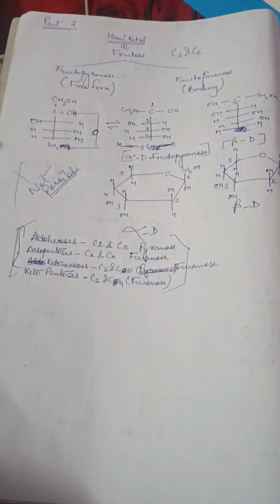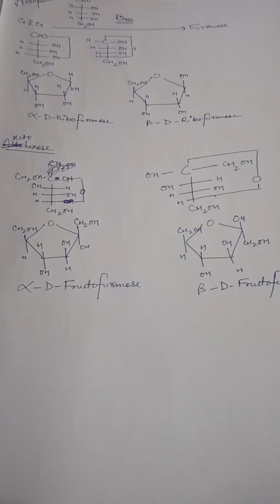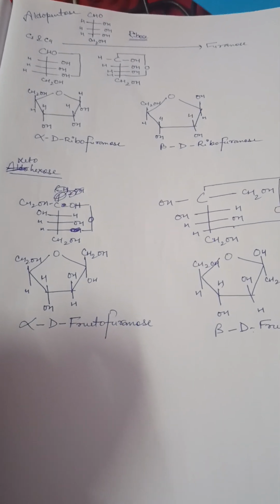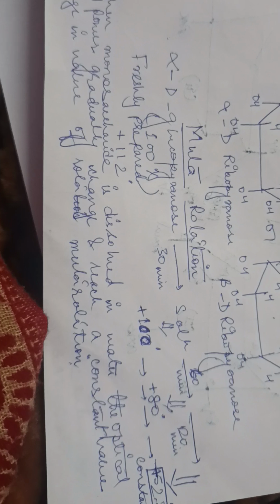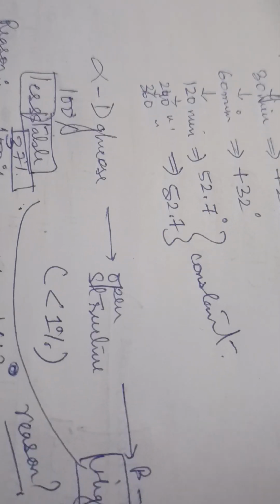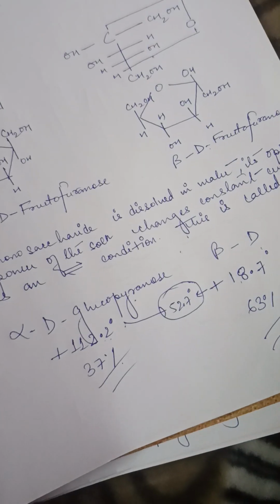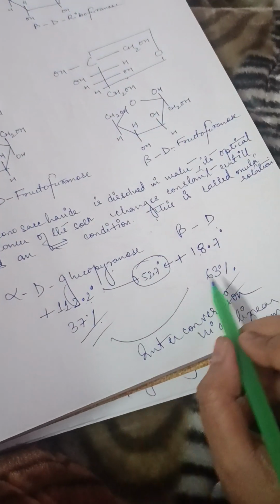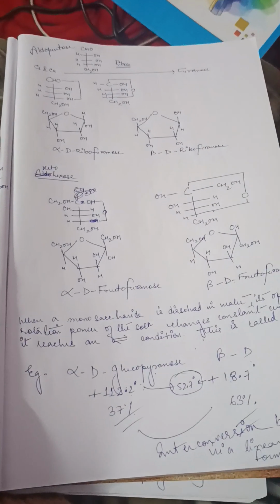Part 8 biochemistry